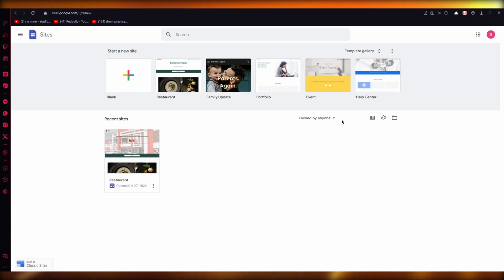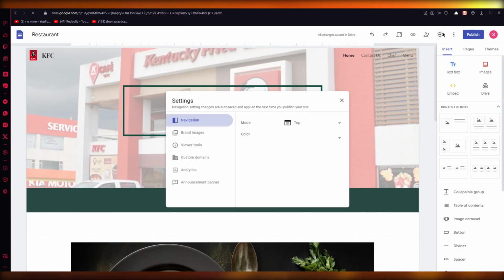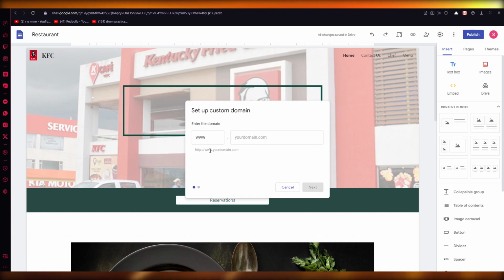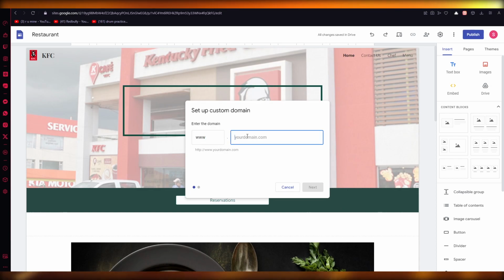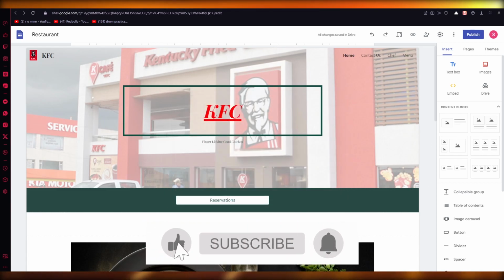How To Connect Google Sites To GoDaddy Custom Domain (2024)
Connecting your Google Sites website to a GoDaddy custom domain is a simple and effective way to establish a professional online presence. To begin, log in to your GoDaddy account and navigate to the "Manage Domains" section. Select the custom domain you wish to use and click on the "DNS Zone File" tab. Next, add a new CNAME record with "www" as the host and "ghs.googlehosted.com" as the Points To value.

Save the changes and then open your Google Sites website editor. Navigate to the "Custom URL" section and enter your custom domain. Finally, save your changes and your Google Sites website will now be connected to your GoDaddy custom domain. With this simple process, you can enhance your online presence and brand image seamlessly.